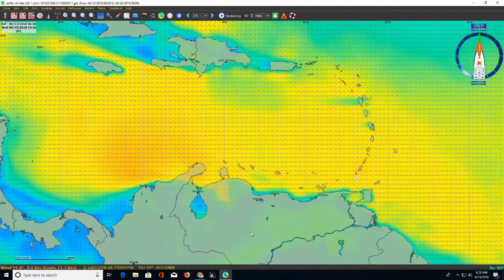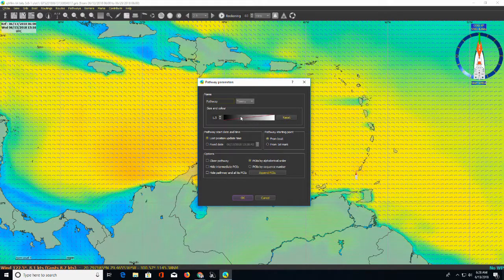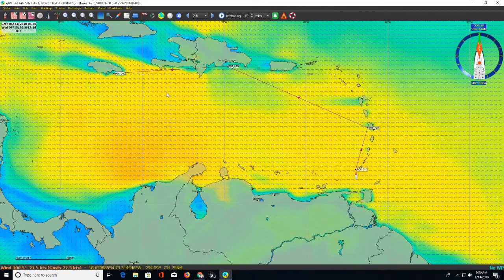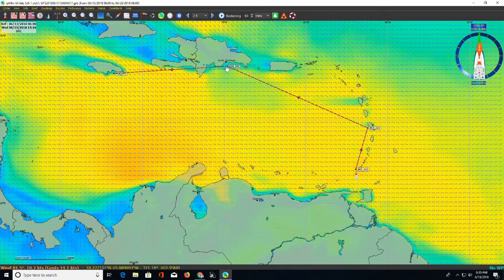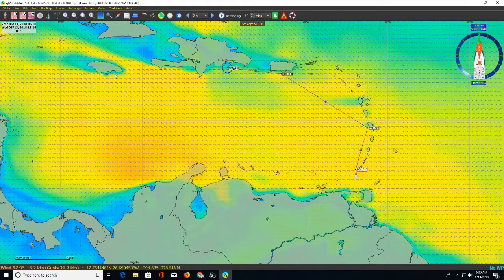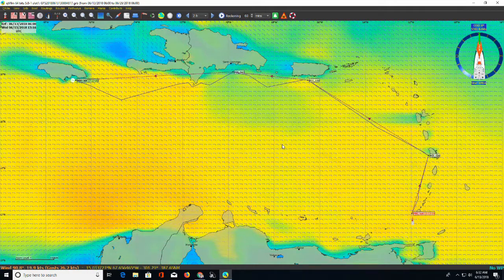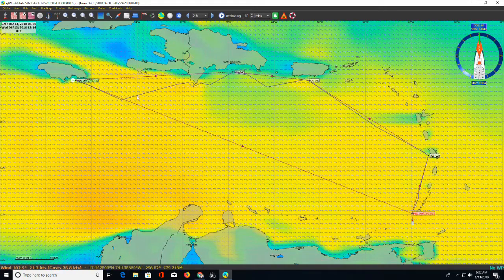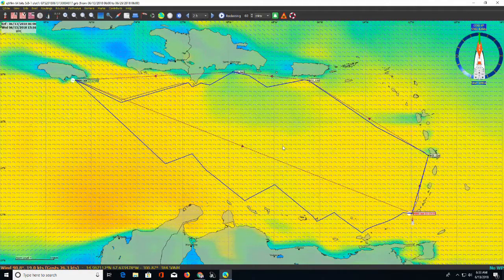Sailaway qtVlm Adv Feature PT2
qtVlm Advanced Feature - How to create a route using Pathways

I use qtVlm when virtual sailing in long races with Sailaway.  I am by no means an expert or authority on the use of this application.  I am just someone that tries to use or explore as many of a software programs features as possible.